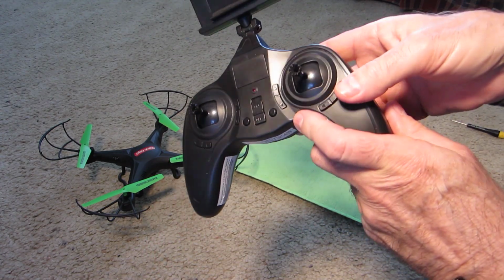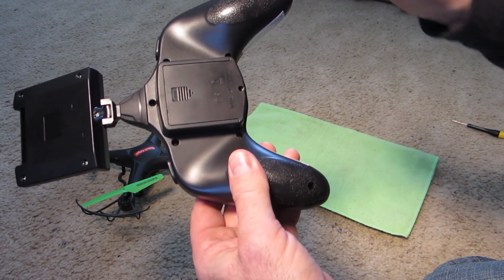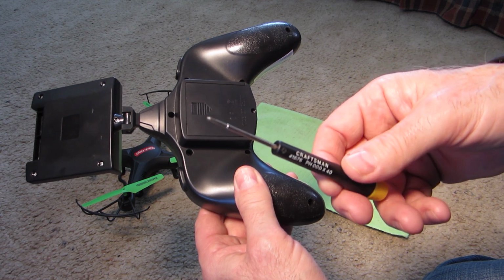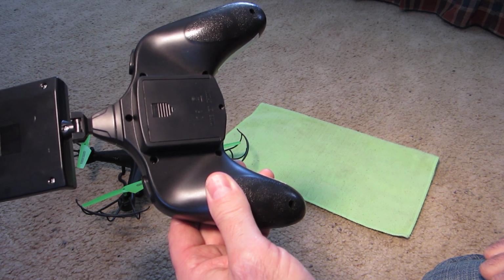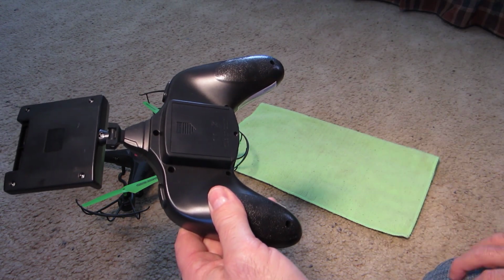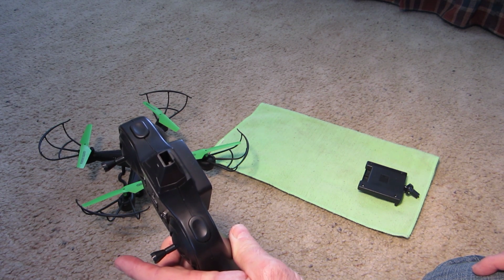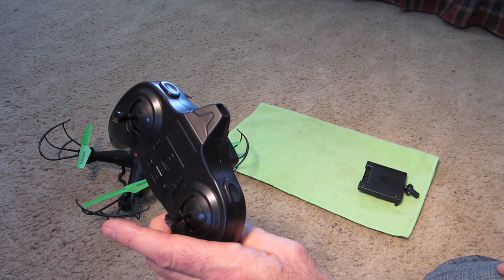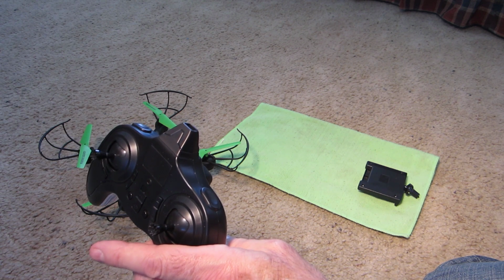Inexpensive Tech Toyz Drone Sync Problem Fixed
I bought this drone at Goodwill.  It was still new, sealed and not assembled.  When assembled it would not sync radio frequencies.  Goodwill"s return policy is no returns unless it is an electrical item. They would not take it back.   For all you drone pilots just be aware that your drone flies by magic and it is not an electronic  device.  Goodwill buyers and donors consider that  they take your items for free, charge a shopping mall  price, and shaft you on returns.   I couldn't return it so I had nothing to lose by trying myself.  Remove back of controller,  reposition, antennae, and reinstall The cover.   Works great.  This is one time where a very bad business practice paid off for me.  I hope you can get yours going, remember if it does not work you have nothing to lose by trying